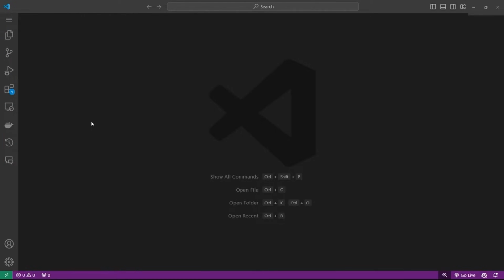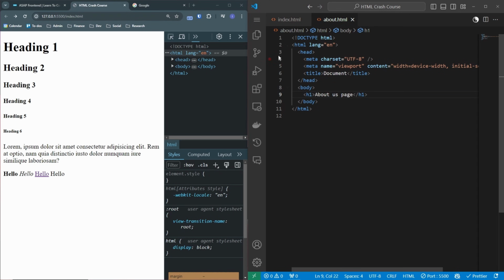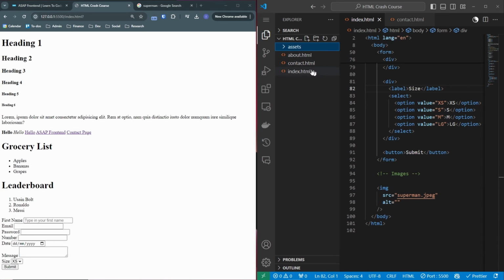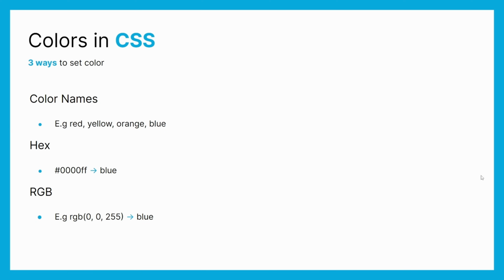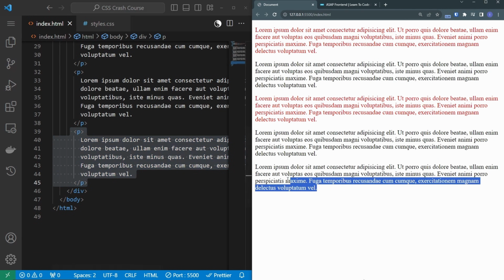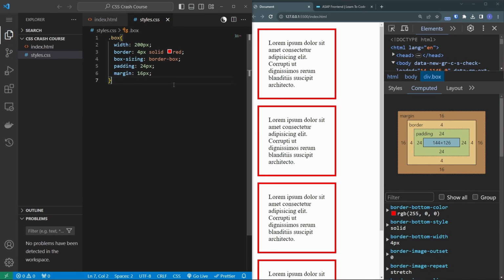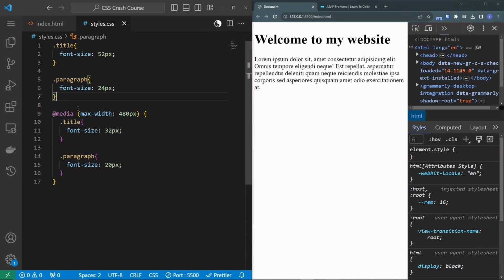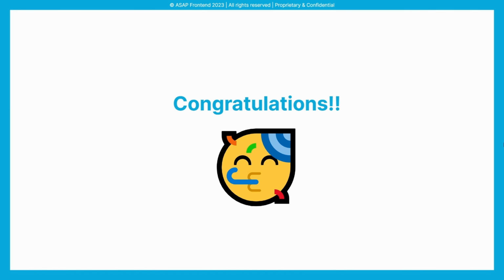Web Development with HTML & CSS – Full Course for Beginners (2026)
Learn how to work with me to get into your first coding job:

Web development with HTML and CSS is the best place to start for beginners in 2026. In this full beginner course, you’ll learn HTML basics, modern CSS, responsive web design, and how to build real websites from scratch. Perfect for absolute beginners, career changers, and aspiring front-end developers starting their coding journey.

CHAPTERS:
0:00 - Introduction
0:27 - Environment Setup
2:27 - HTML Crash Course
1:00:34 - CSS Crash Course
2:59:36 - Outro